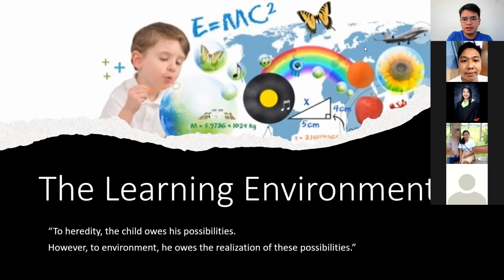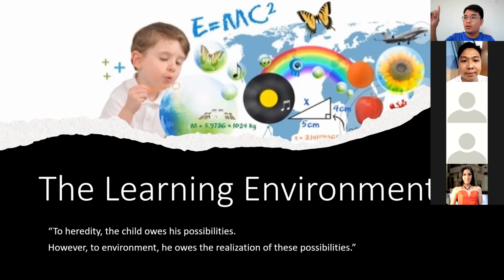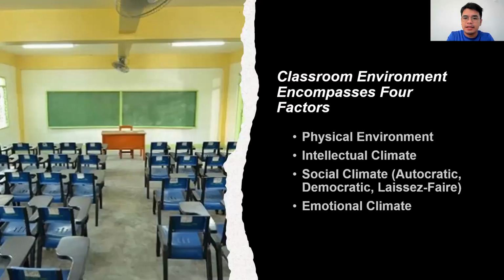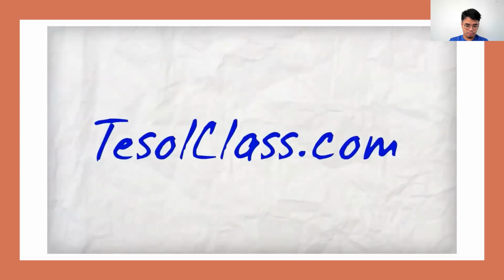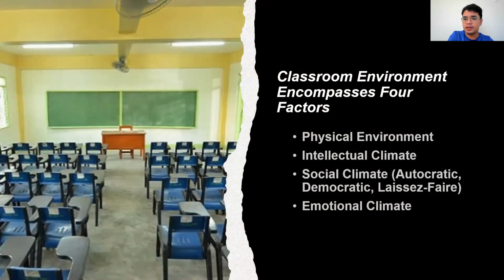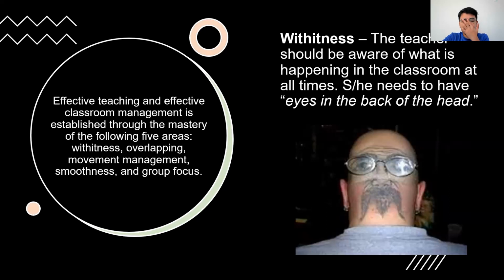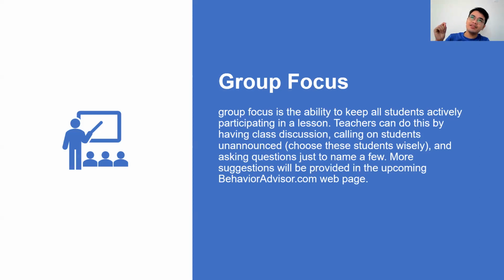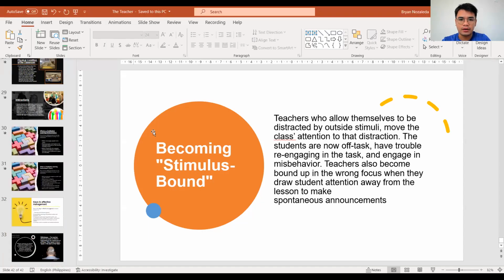The Learning Environment (Elements of Teaching and Learning)